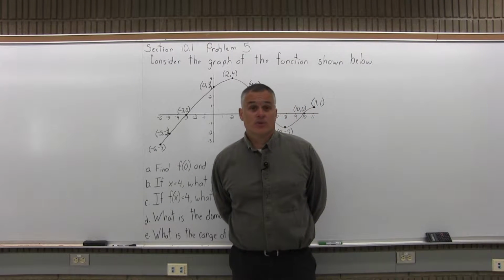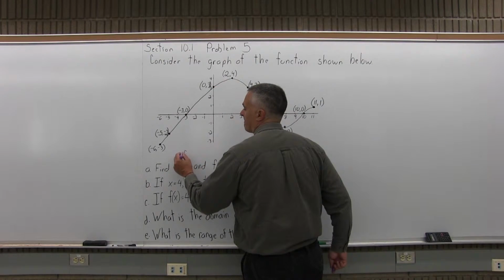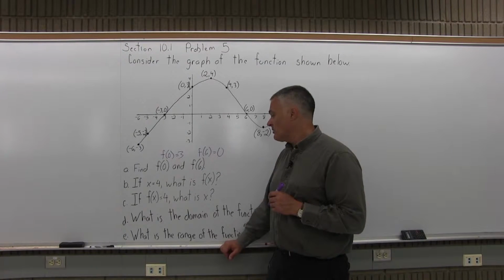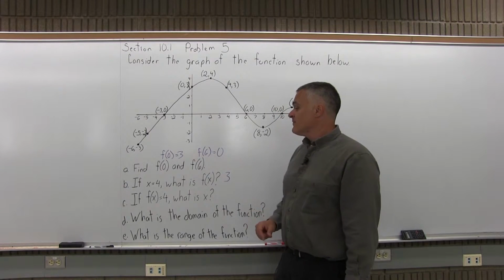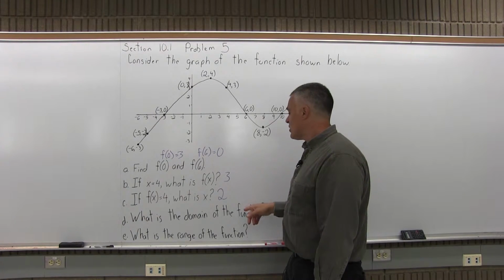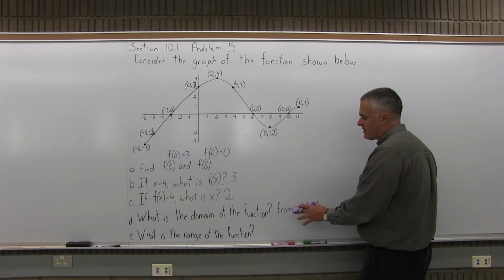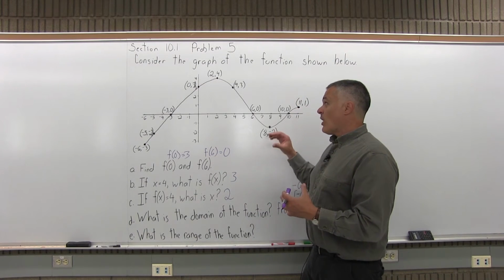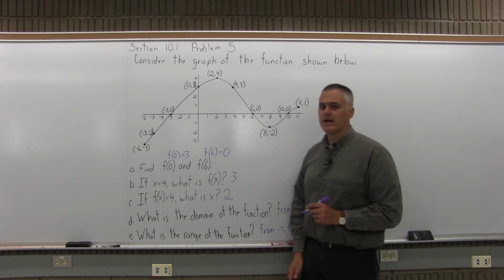Mathematics with Dan Avedikian: Section 10.1 Problem 5